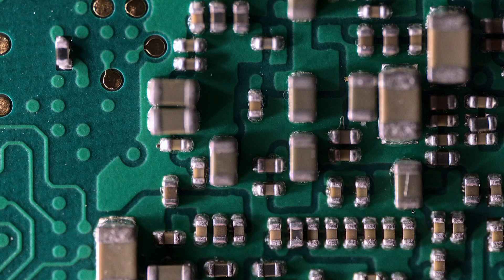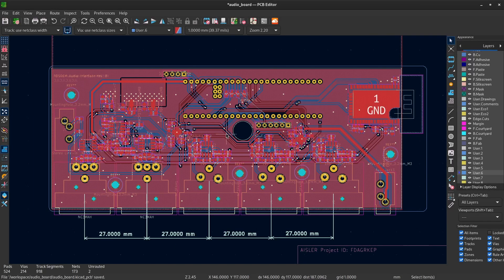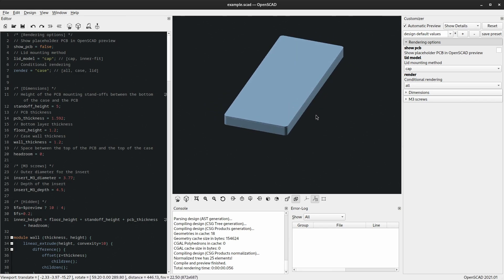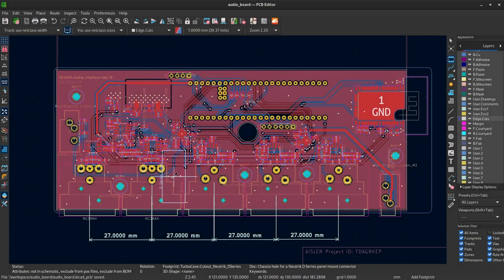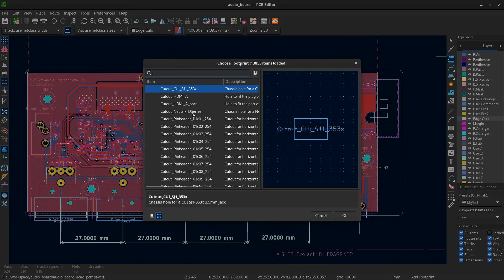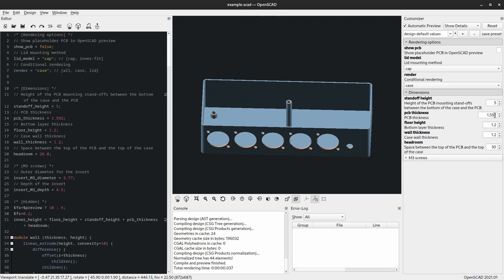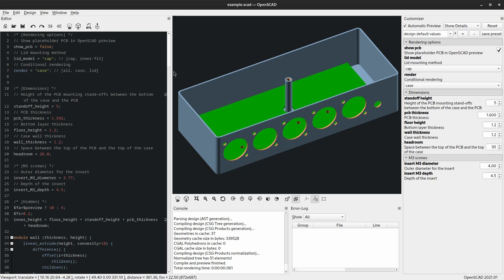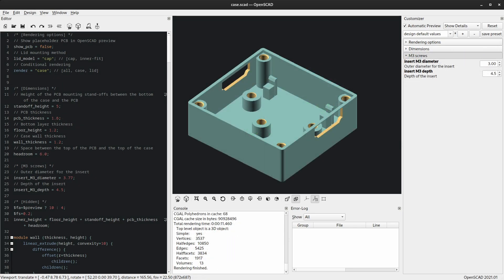TurboCase - Generate 3D printable cases for KiCad PCBs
I wrote a tool to quickly generate enclosures for KiCad PCBs called TurboCase. It generates OpenSCAD files directly from a PCB file which can then be rendered into an STL for the case and the lid.

The website for the tool is and the source is available at

If you'd like to support development of this project and several others like this financially consider contributing to my